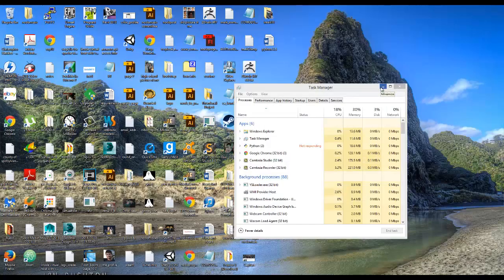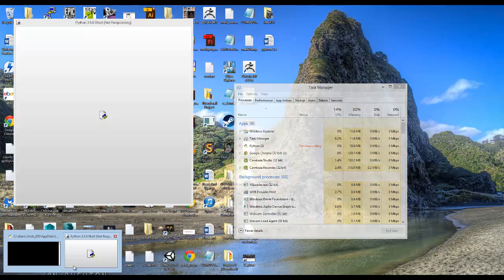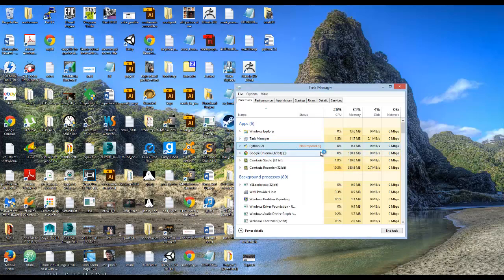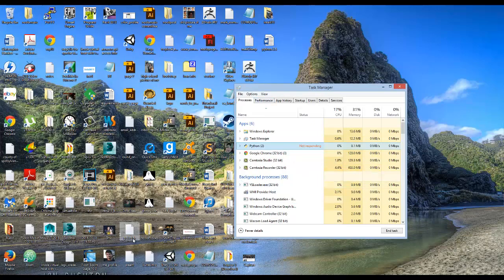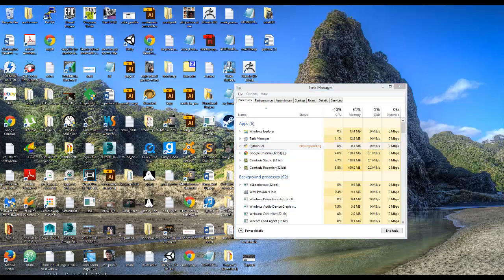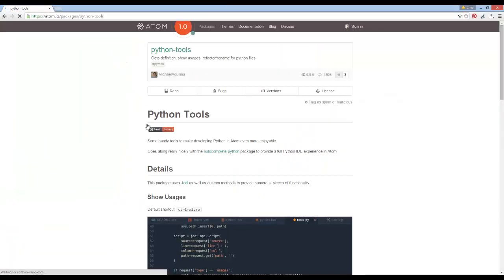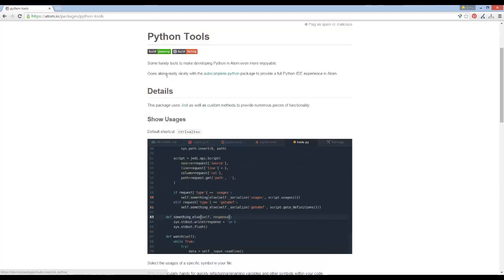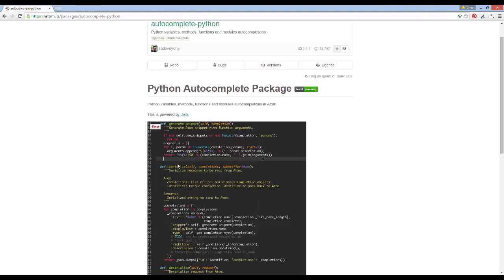Python 3.5 Tutorial - 3. How to install Atom for Python 3.5